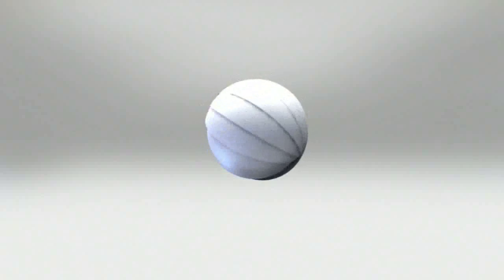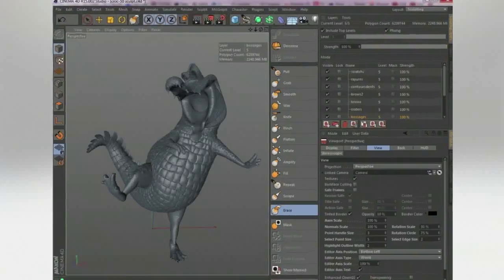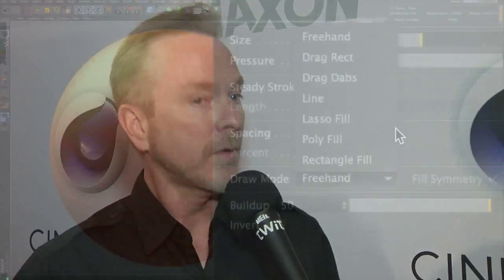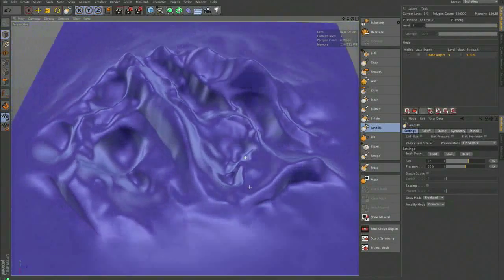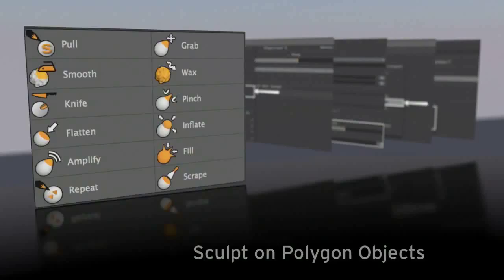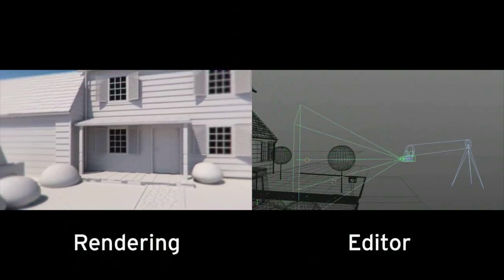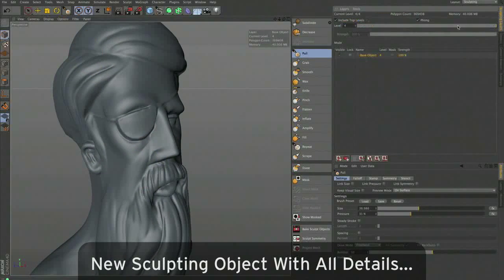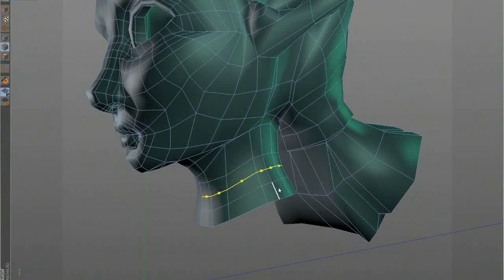NAB Show 2014: Cinema4D (Maxon)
Fr. Robert Ballecer learns about 3D animation Cinema4D at the Maxon booth.